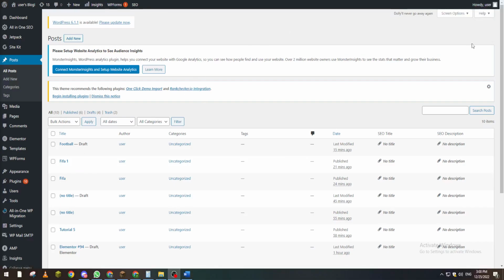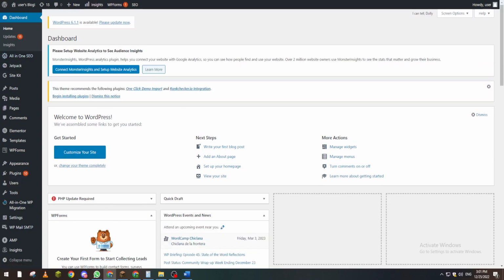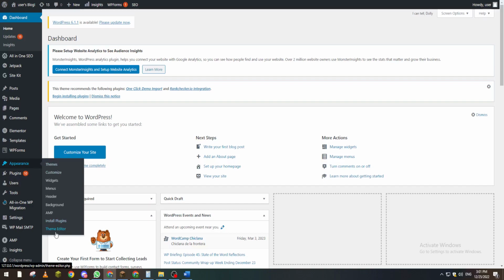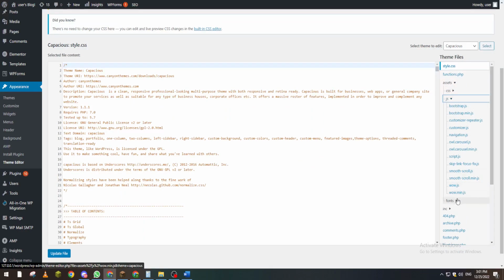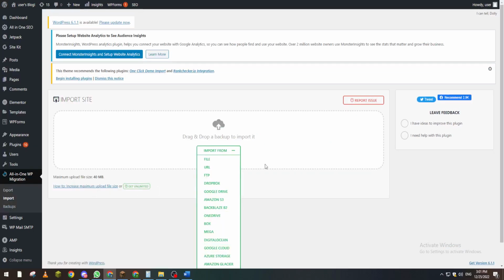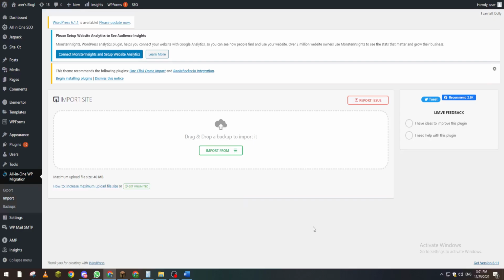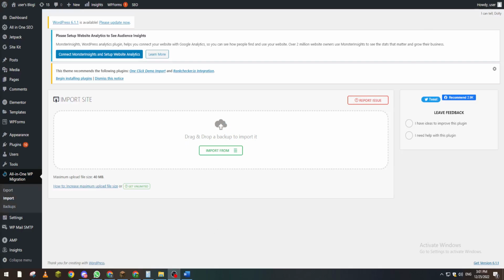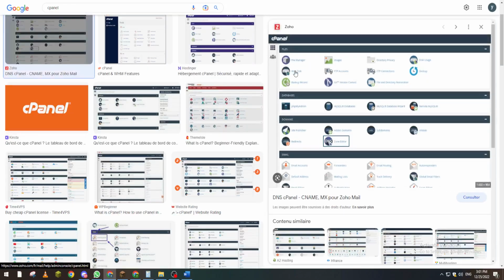How To Include Javascript File WordPress Tutorial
Today we talk about javascript,wordpress theme development,js,include js file wordpress